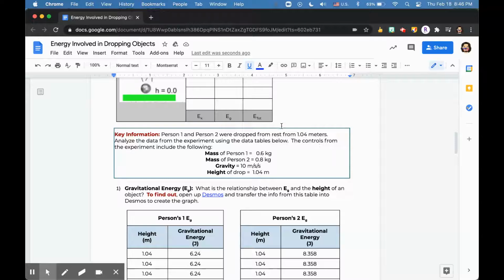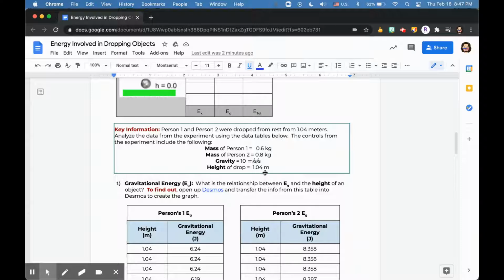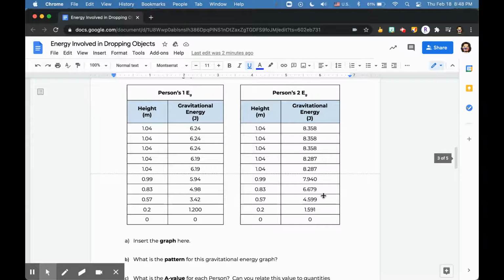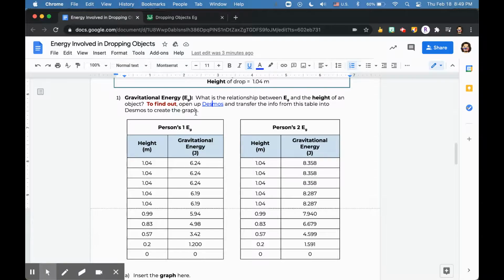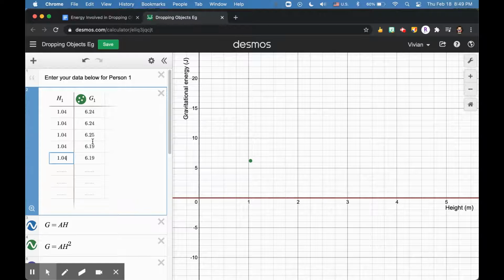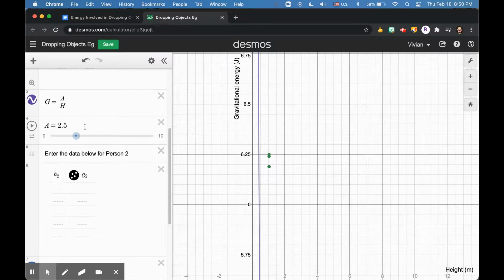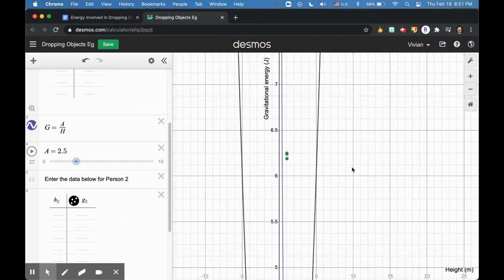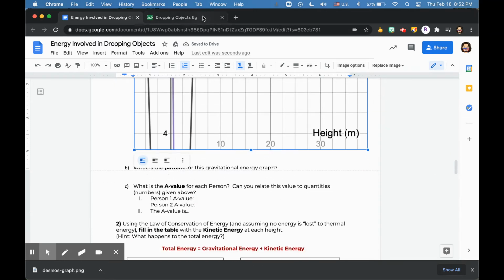How to use Desmos Refresher